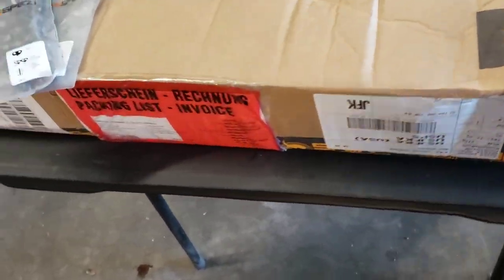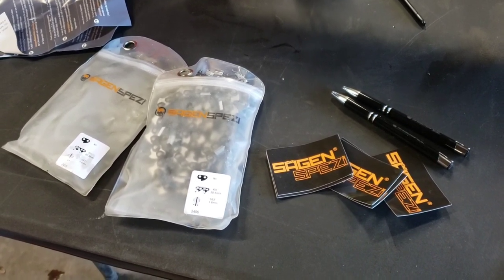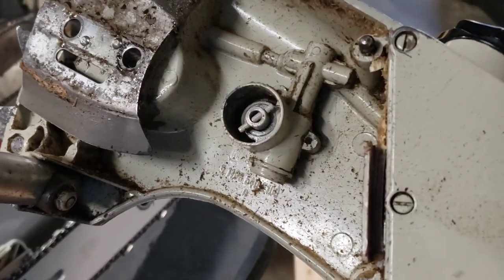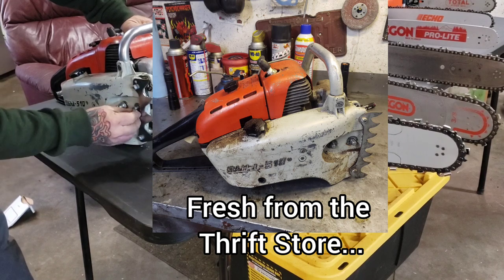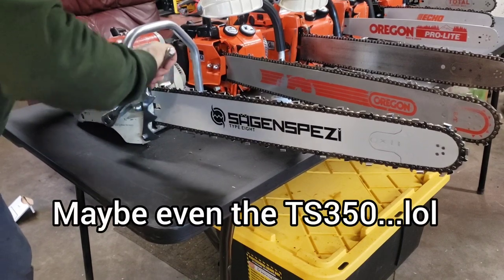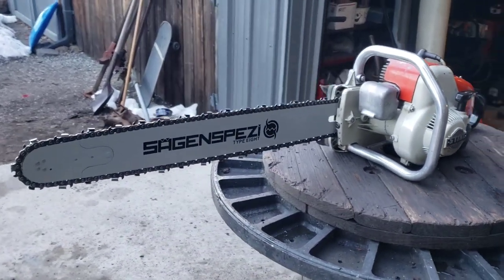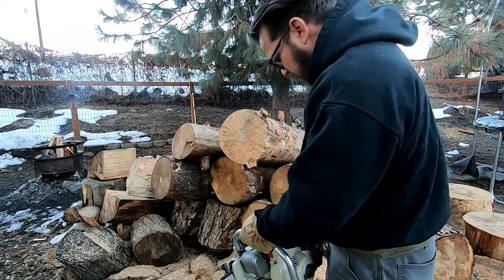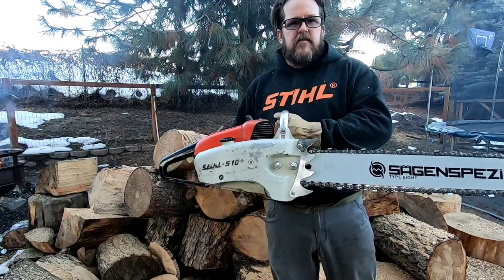A German Bar & Chain for an old German Chainsaw! Will She cut??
Orderd a 24 inch Bar and Chain from Sägenspezi of German on thier Ebay site, mainly because they were one of the few sites that had the pattern for the Vintage Stihl S10 Chainsaw and I really wanted a sprocket nose bar for it. Let's bar it up and see how She cuts!